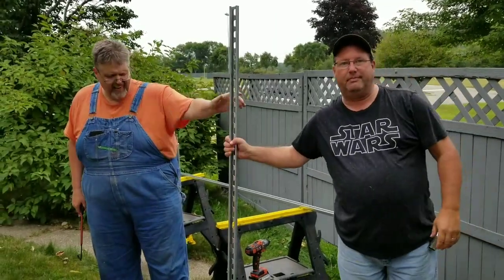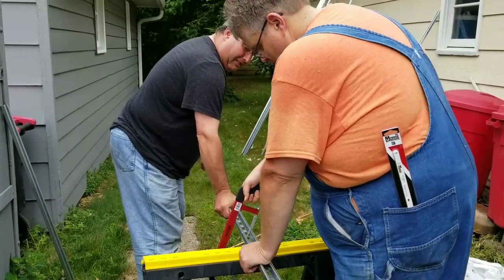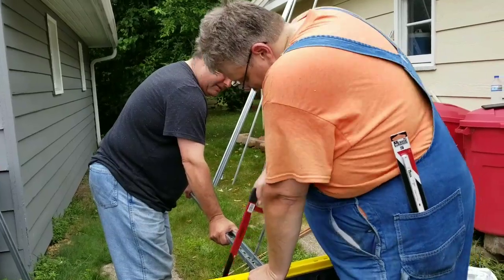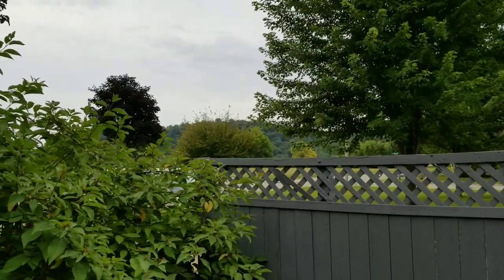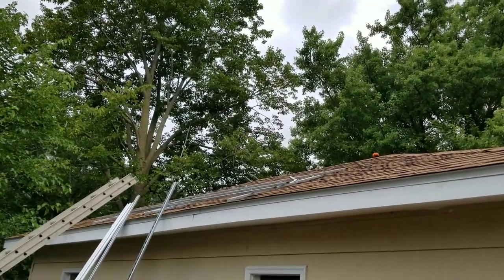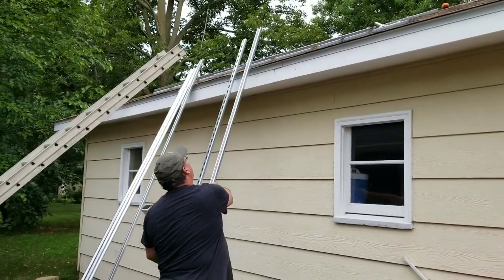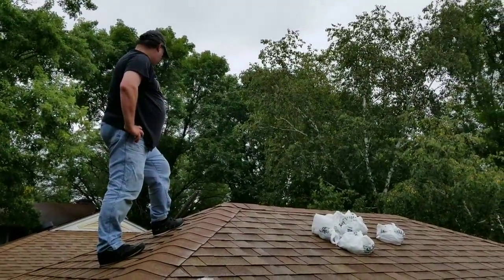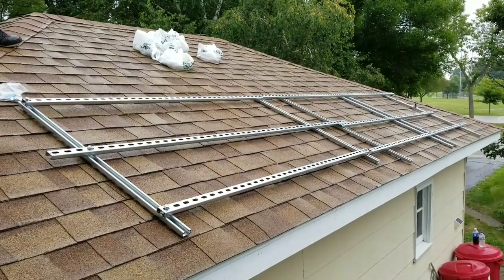SOLAR PANEL ROOFTOP MOUNT: CUTTING UNISTRUT/SUPERSTRUT FOR ROOF MOUNT INSTALLATION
(Part#2)

SOLAR PANEL ORIENTATION/Cutting Unistrut/Superstrut for Roof Mount Installation

SOLAR PANEL ORIENTATION\/Cutting Unistrut\/Superstrut for Roof Mount Installation,solar orientation (solar schoolhouse),solar energy systems,installing PV\/PV installation,BEST SOLAR PANELS REVIEW nREC290-TP2 BLK Solar Panel /Reviewed by jwsolarusa,MidNite Solar MPPT Charge Controller /Classic 150 /Classic 200 /Classic 250 /MidNite Kid,solar panels /alternative energy /off grid solar panels,Solar energy New technologies /solar innovation revolusu,